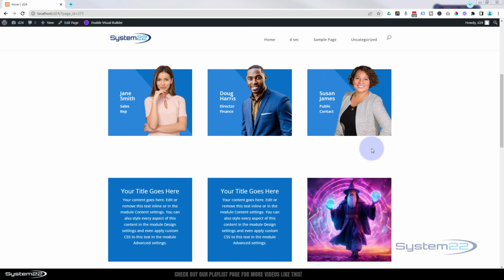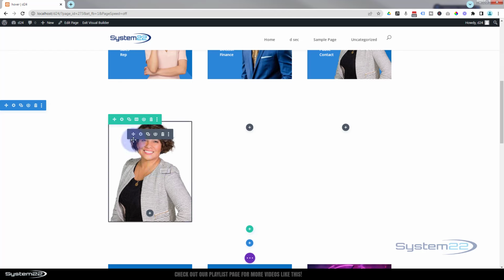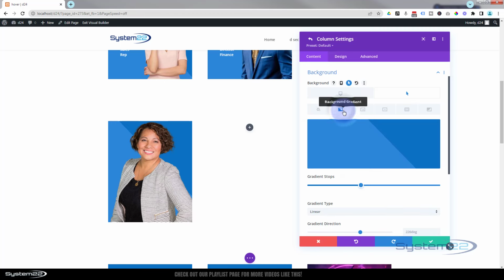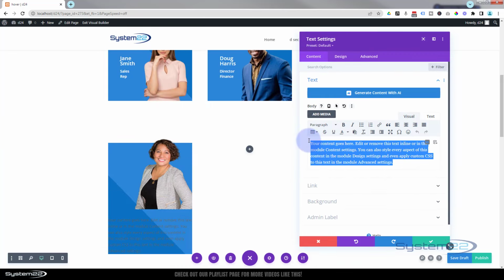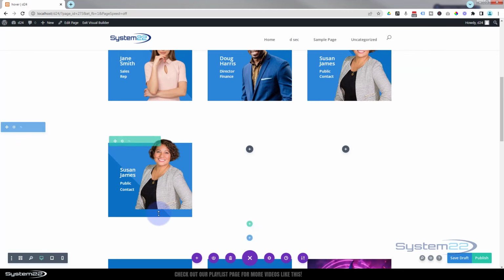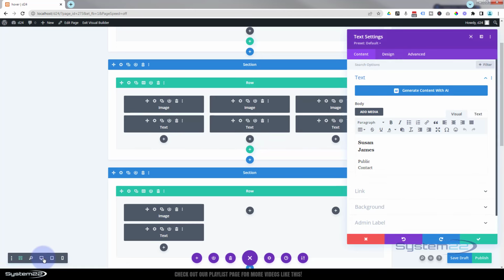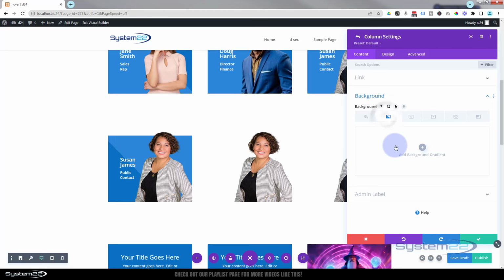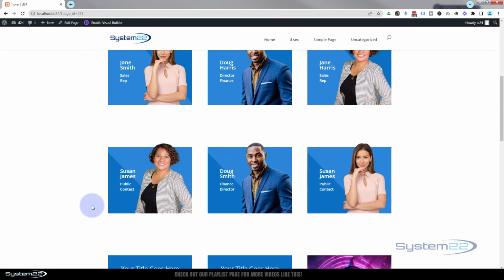Transform Your Website: Reach New Heights Using Absolute Positioning & Negative Margins in Divi!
In this dynamic tutorial, we delve into the transformative power of the Divi theme's image module, unveiling the secrets to making your website modules truly stand out. With a focus on utilizing absolute positioning and negative margins, we'll show you how to take your web design to the next level, creating visually captivating layouts that demand attention. By harnessing the flexibility of Divi's image module and mastering these advanced techniques, you'll be equipped to craft stunning websites that leave a lasting impression on your audience.

Join us on this exciting journey as we demonstrate step-by-step how to implement absolute positioning and negative margins within the Divi theme's image module. With clear explanations and practical demonstrations, you'll gain a deep understanding of these powerful design tools and learn how to leverage them effectively to enhance the visual appeal of your website. Whether you're a seasoned web designer or just starting out, this video offers valuable insights and actionable tips to help you make your modules pop and elevate your website design to new heights.

v=ZAO2MH0dQtk&list=PLqabIl8dx2wo8rcs-fkk5tnBDyHthjiLw

v=rNhjGUsnC3E&list=PLqabIl8dx2wq6ySkW_gPjiPrufojD4la9